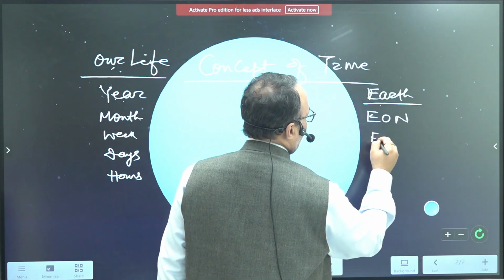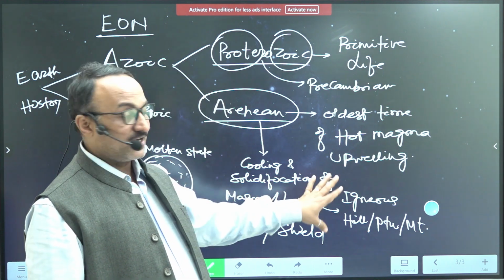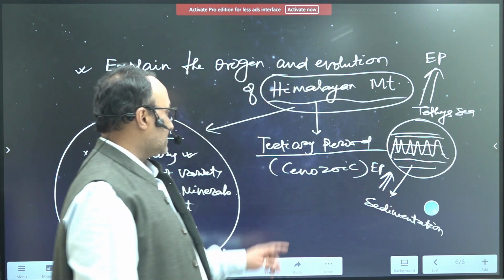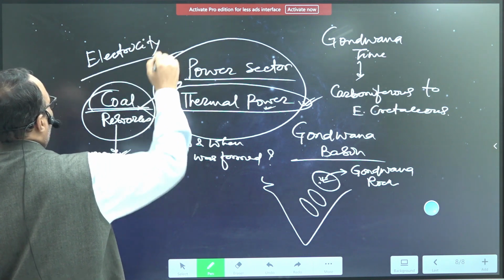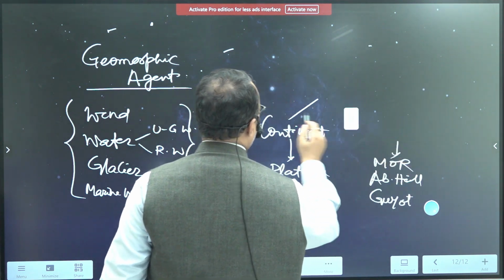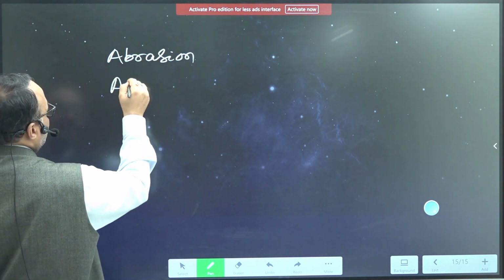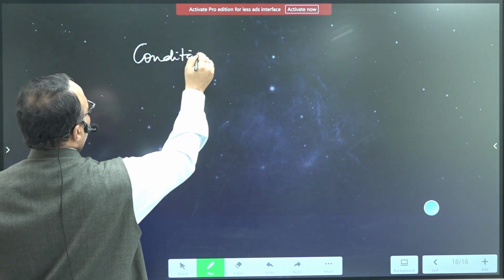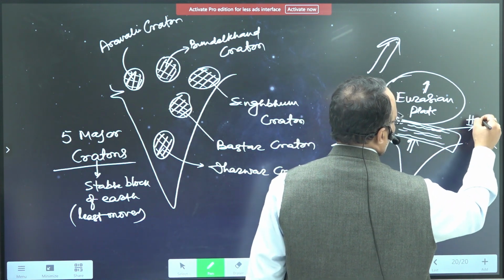Concept Of Time | Geography